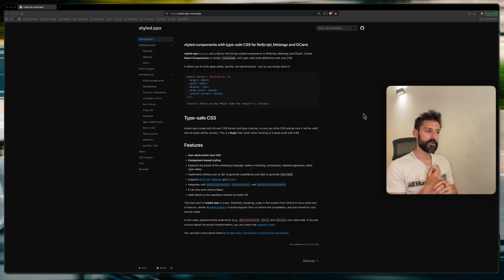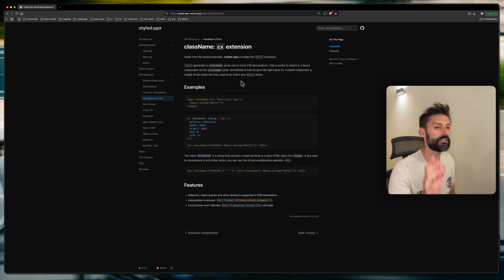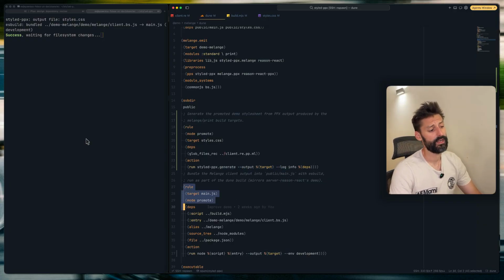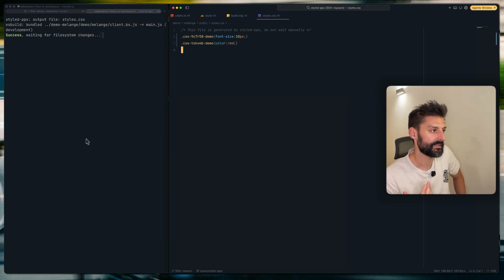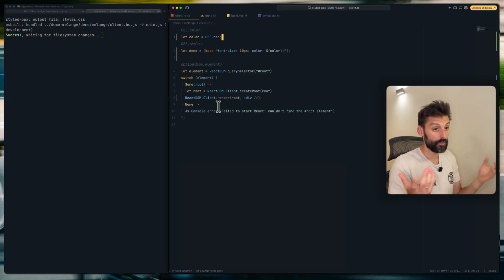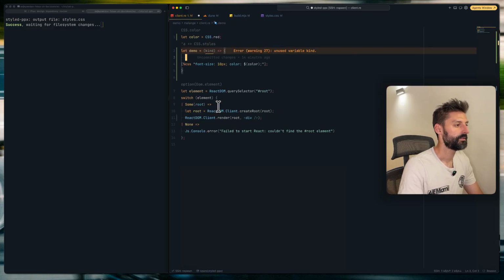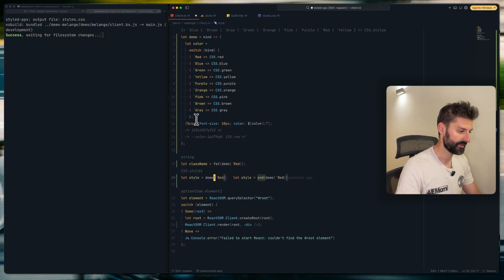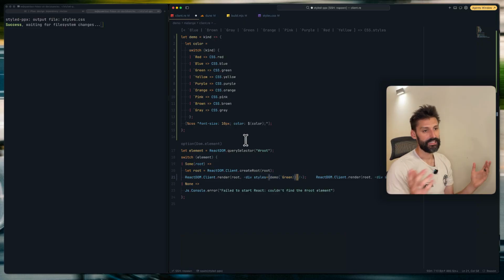Presenting styled-ppx 1.0 with CSS static extraction for OCaml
styled-ppx is a ppx and a library that brings styled components to Melange and OCaml/Reason with type-safe CSS and static extraction.

Previously styled-ppx relied on emotion.sh, and from now on, it does not.